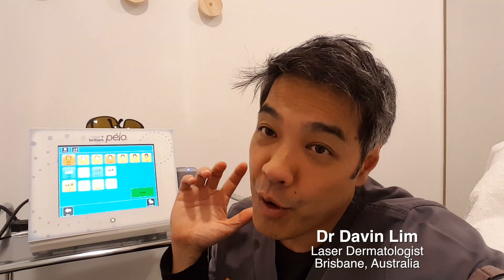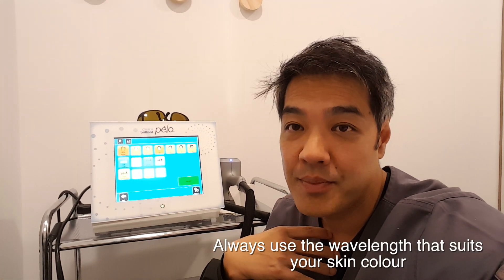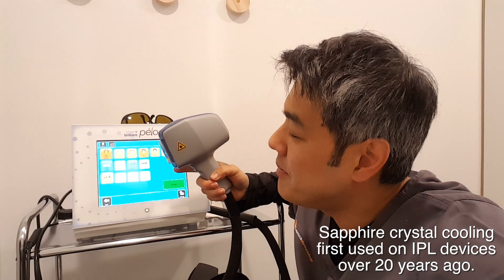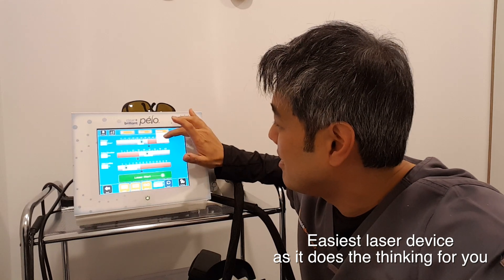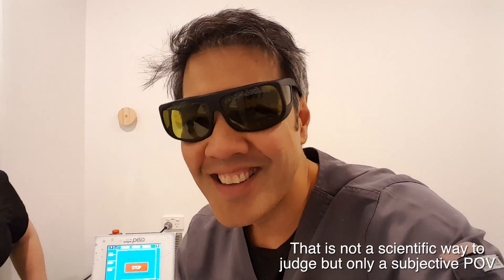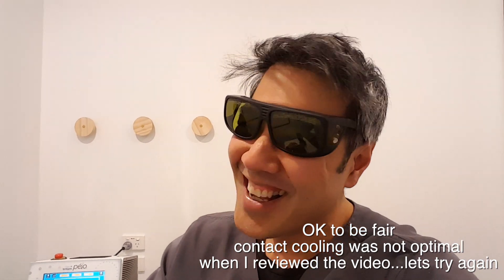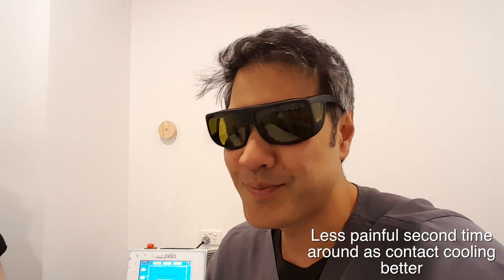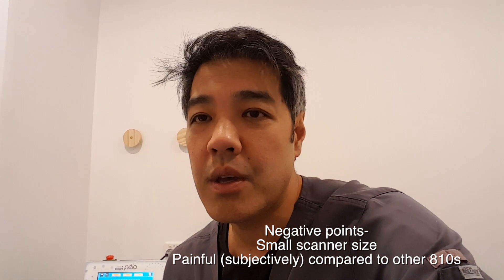Latest hair removal laser- 2017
More on skin and body treatments by medical specialists

Instagram- weekly skin care tips and product reviews

Realself reviews – if you want to know more about me

The other thing I did not mention is the price point of this laser- $75,000. I fell out of my wheelchair! I thought the price point would be $15,000 – diode lasers are over 30 years old, using a 20 year old cooling system with a fancy screen. Yikes! Look, the good is that the Pelo is portable, small, reliable, and delivers the correct wavelength with consistent energy levels. It takes 5 minutes to learn how to use this laser- 4 minutes to find the on switch and the other 60 seconds to play around with the screen its that easy. The bad? Well, price, pain and scanner size. Look, I review lasers and energy devices as part of my job, so that is the plain truth of the latest in laser hair removal.

The best laser for removing unwanted hair depends on many factors, the most important being your skin type. Darker skin patients need more ‘focused’ and accurate lasers with longer wavelengths- otherwise skin can and often burns.

I currently run several laser hair removal systems including the GentleLase Pro Max has a unique cooling system known as DCD or Dynamic Cooling Device that offers maximum pain relief, skin protection and comfort levels. Coupled with reproducible energy levels and the long wavelength of this laser, we can treat the majority of skin types quickly and safely. For darker skin types I use the long pulse 1064 Nd Yag system. Super safe laser hair removal for patients who are African, Indian or Sri Lankan in origin.

I initially started with IPL systems many years ago, however IPL should never be used to remove hair- it has been outdated for many years. Lasers provide quicker, better, safer and more painless treatments than IPL.

The future of laser hair removal is the diode laser. I have used many diode lasers, but Lumenis makes one called the LightSheer. It uses special technology to make this laser virtually painless…and I mean absolutely painless. I think diode lasers in my skin type is the best form of hair removal.

Unlike waxing, shaving, plucking and other methods, laser hair removal is permanent. Most patients require 4-6 sessions, spaced 2-3 months apart. In men and in women who have PCOS driven hormonal hair growth, top up treatments maybe required once a year.

Throw away your shaver- laser treatments are now more comfortable and safer than ever before, and diode 810 laser hair removal systems lead the way. Guys, listen carefully to what girls say about hair removal, as if you have excessive and unwanted hair, epliation laser hair removal can be the solution.

From legs, thru to full brazillian, underarms, and back hair, I believe that gated technology with the Lightsheer is light years ahead of any other laser hair removal system.

BRISBANE, Australia.